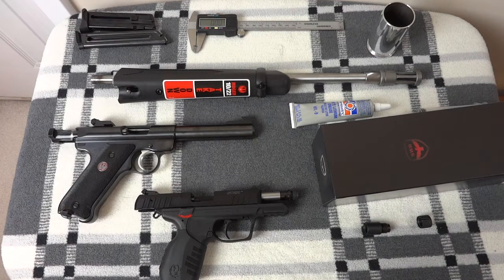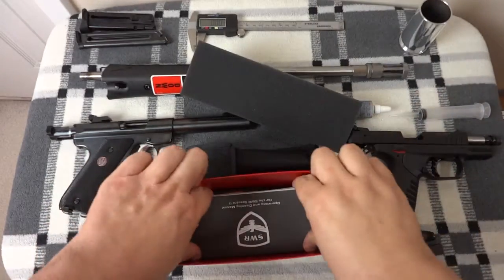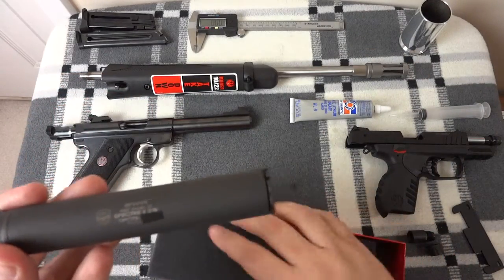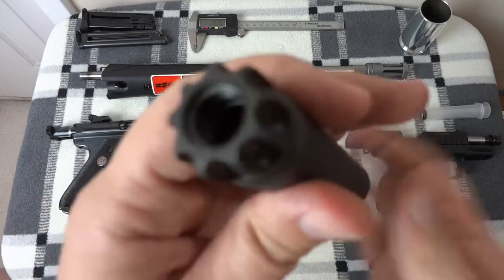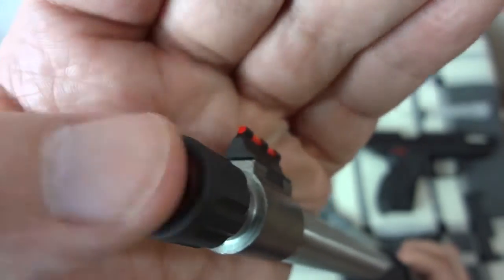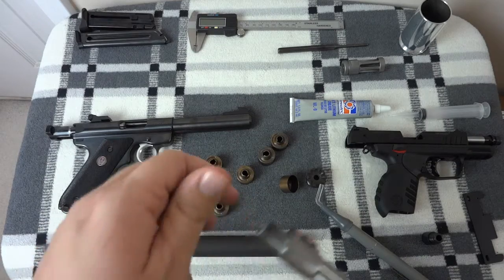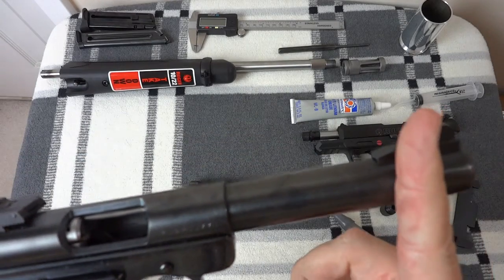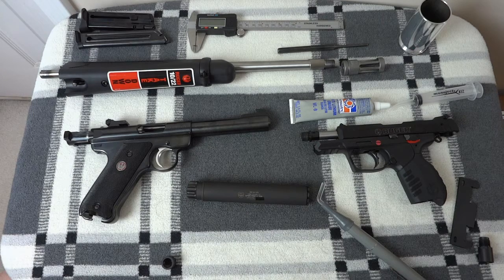SilencerCo Spectre II Plaid Review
Here is a plaid review of the SWR (Silencerco) Spectre II suppressor.  This is a .22 caliber suppressor that is small and particularly effective on both pistols and rifles.  Here are some specifications:

Length: 6" (15.2 cm)
Diameter: 1" (2.54 cm)
Weight: 6.8 oz (193 grams)